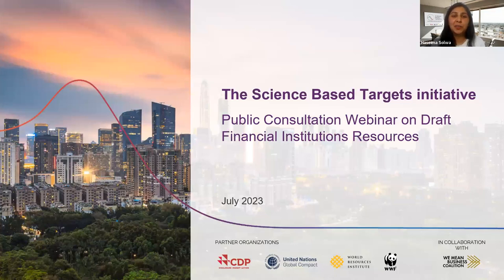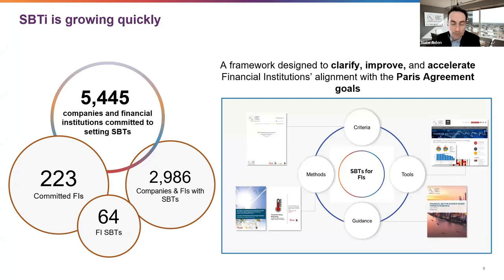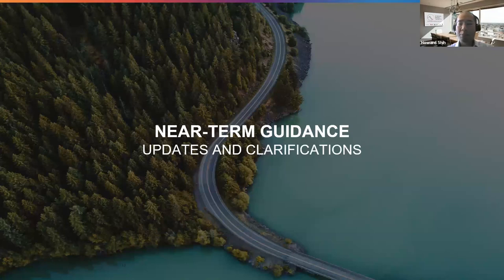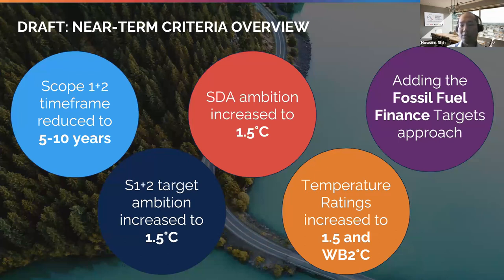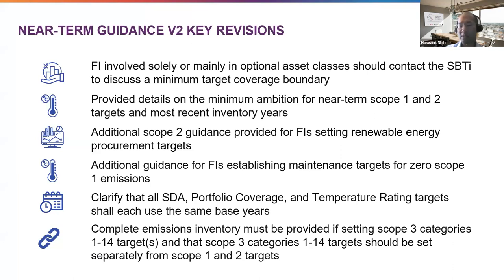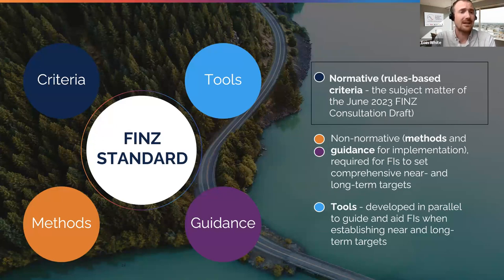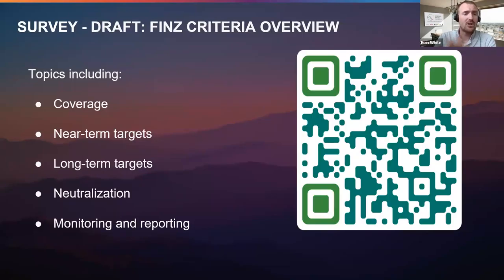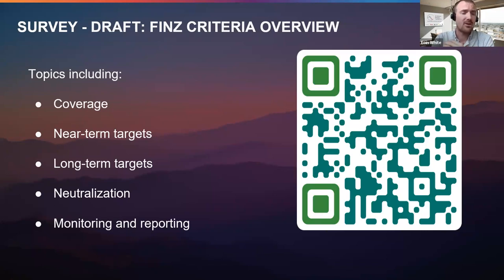Public Consultation on SBTi Resources for Financial Institutions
To ensure financial institutions' climate targets are credible, rigorous and holistic, the SBTi is developing new resources, providing banks, private equity firms, insurers, asset managers and asset owners with clear guidance, criteria and recommendations needed to set science-based near- and long-term targets consistent with net-zero and limiting global temperature rise to 1.5°C.

The Science Based Targets initiative (SBTi) hosted a virtual event on July 6 2023 to discuss the public consultation on three new draft finance sector resources:

CONSULTATION DRAFT: SBTi Financial Institutions Net-Zero (FINZ) Standard Conceptual Framework and Initial Criteria for Financial Institutions

CONSULTATION DRAFT: SBTi Near-Term Financial Sector Science Based Targets Guidance V2 | Near-Term Criteria and Recommendations for Financial Institutions Version V2